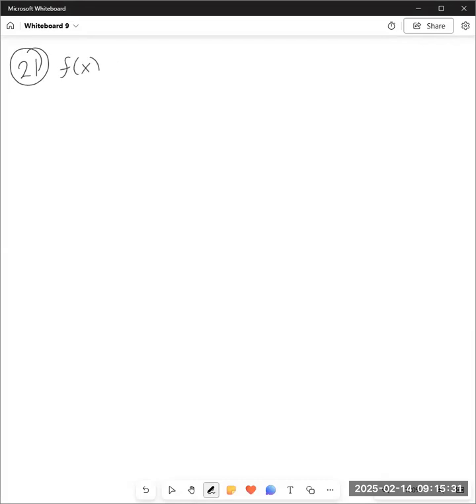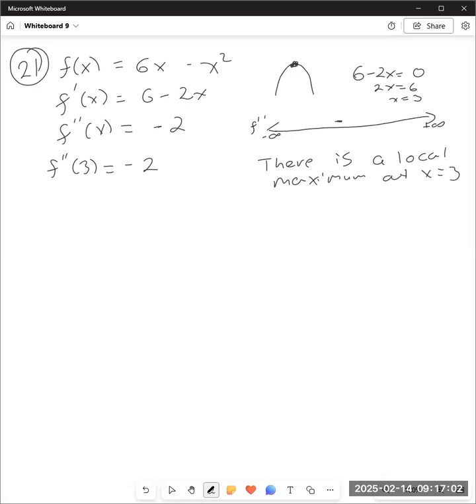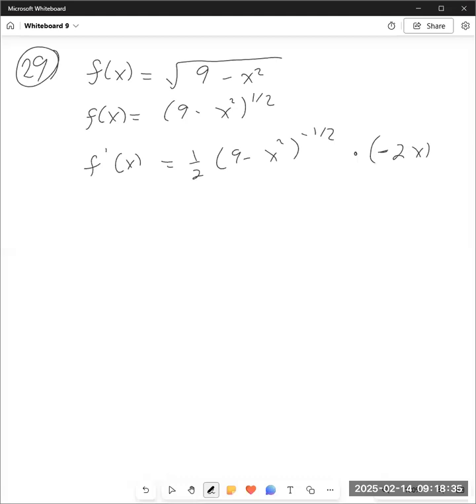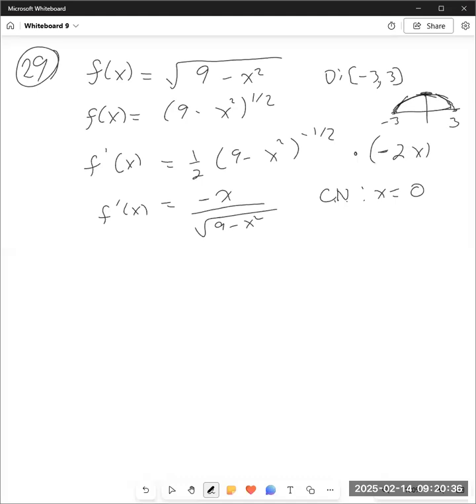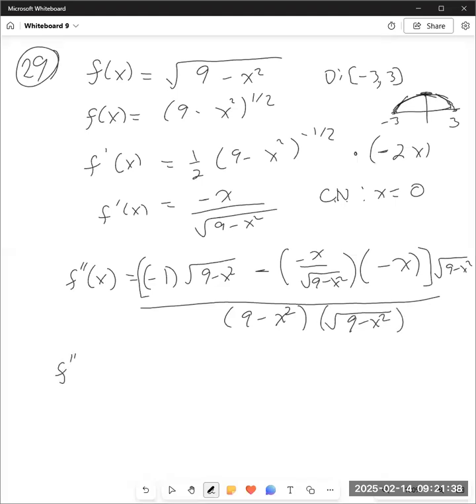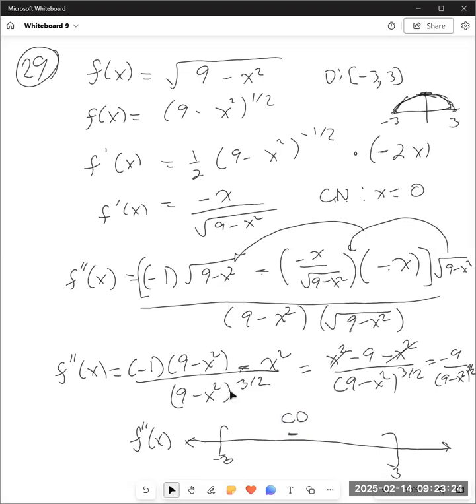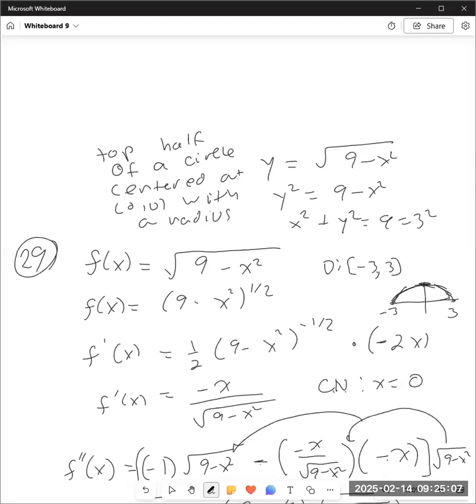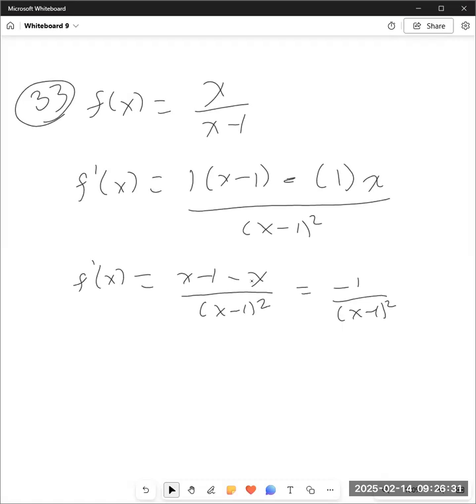Section 3.3, Objective 3